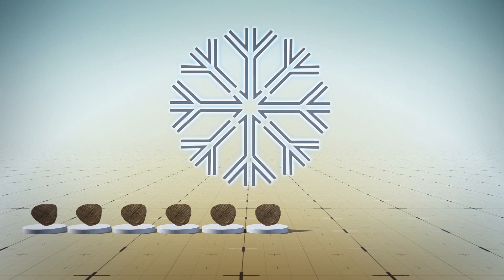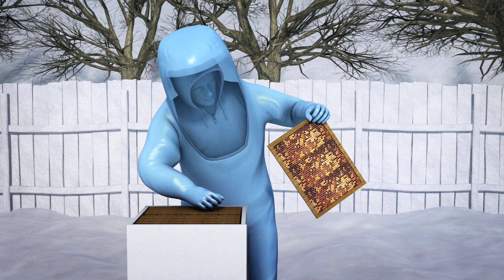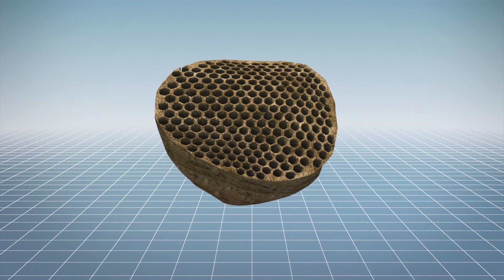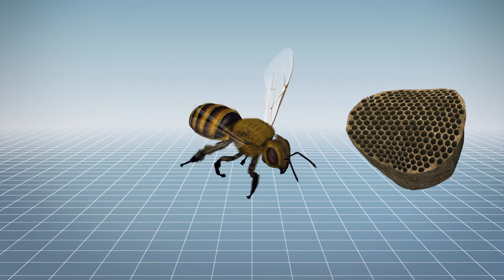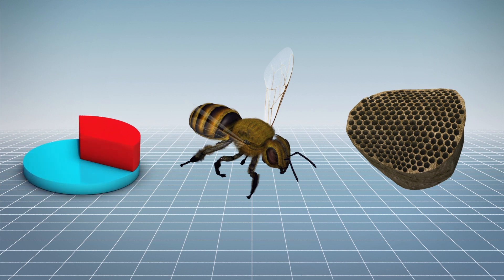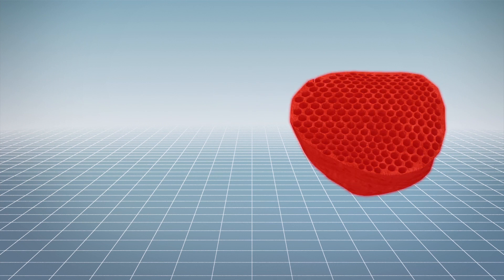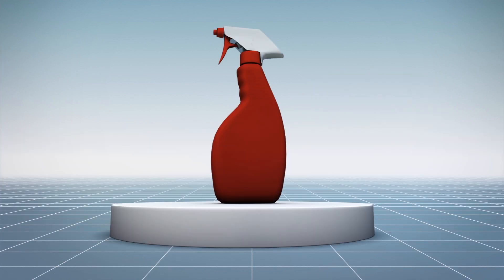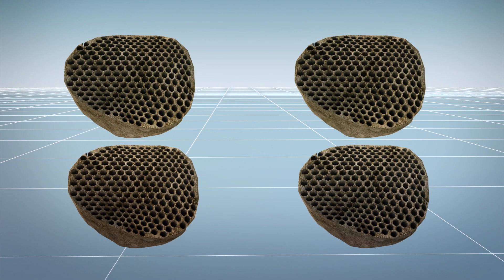Honeybee colonies on the decline: Report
A nationwide U.S. survey has found that bee colonies are dying off due to harsh winters.

The report by Bee Informed Partnership, a non-profit group led by the University of Maryland, surveyed around 4,700 beekeepers managing around 320,000 bee colonies during the 2018 to 2019 winter season.

Researchers found that beekeepers lost an estimated 37.7 percent of honeybee colonies in the past year alone.

This is the highest number of winter losses recorded by the non-profit group for honey bees ever since they started 13 years ago.

Entomologists from the group told the Guardian that parasites such as varroa mites could be causing an increase in colony losses due to the viruses they carry.

Adding that, pesticides used to remove the mites seem to be becoming less effective.

Beekeepers have been making efforts to split healthy bee colonies in order to duplicate them, according to the newspaper.

Other problems beekeepers need to deal with include bees dying off due to disease, pesticide use and habitat loss.

RUNDOWN SHOWS:
1. Ten bee colonies out of which four disappear due to the cold weather
2. The percentage of honey bee colonies lost in the past year
3. Varroa mites causing a decline to the bee colonies
4. Two bee colonies being split into four

"According to the newspaper, beekeepers have been making efforts to split healthy bee colonies in order to duplicate them."

SOURCES:  The Guardian, Bee Informed Partnership, National Public Radio